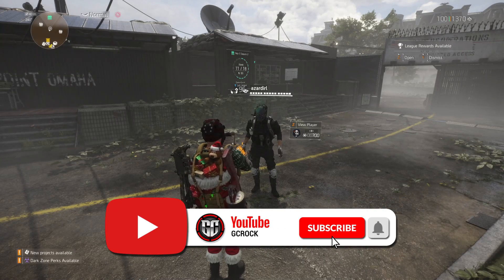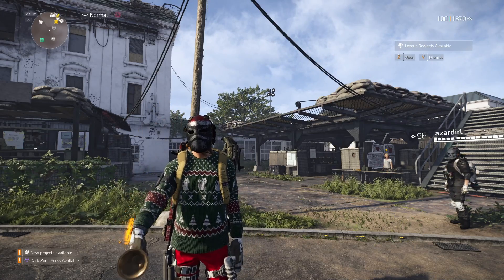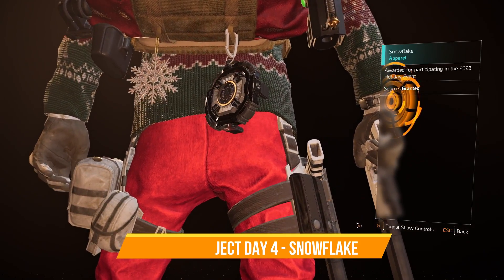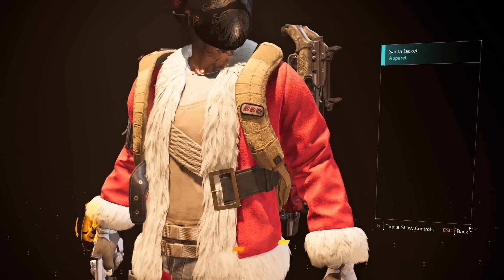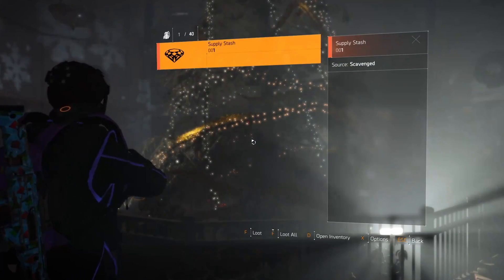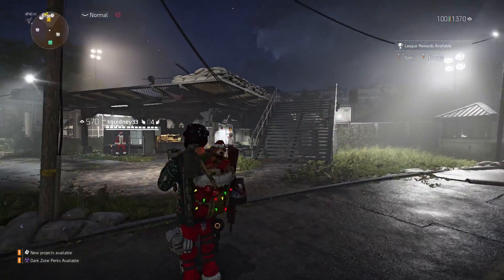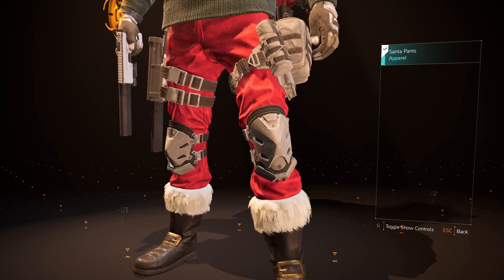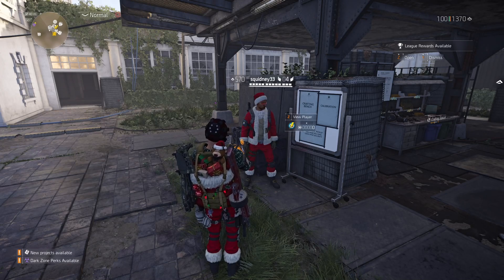The Division 2: All Winter Projects Day 1-15 (Available Until 9th January)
The Division 2: All 15 Winter Projects are now live on The Division 2. You do not need to wait to get stuck in if you are yet to start them. Starting from day 1 of the Winter project they just stack so you are able to go from start to finish to get them all completed and earn all 15 rewards. You have until the 9th of January 2024 to get these done or the event will end and you won't be able to earn them. There is a good chance the projects will return next year for those that miss out.

00:00 Intro
01:02 Winter Project Day 1 - Santa Hat
01:17 Winter Project Day 2 - Jingle Bell Emote
02:18 Winter Project Day 3 - Holiday Wrapping Weapon Skin
03:11 Winter Project Day 4 - Snowflake Backpack Trophy
03:26 Winter Project Day 5 - Krampus Backpack Trophy
04:08 Winter Project Day 6 - Santa Jacket
05:40 Winter Project Day 7 - Candy Cane Backpack Trophy
05:53 Winter Project Day 8 - Santa Boots
06:32 Winter Project Day 9 - Stocking Backpack Trophy
06:43 Winter Project Day 10 - Ugly Green Sweater
07:48 Winter Project Day 11 - Christmas Carol Emote
08:04 Winter Project Day 12 - Ornament Backpack Trophy
08:54 Winter Project Day 13 - Santa Pants
09:04 Winter Project Day 14 - Festive Delivery Named Backpack
10:31 Winter Project Day 15 - Santa Beard
11:11 Outro